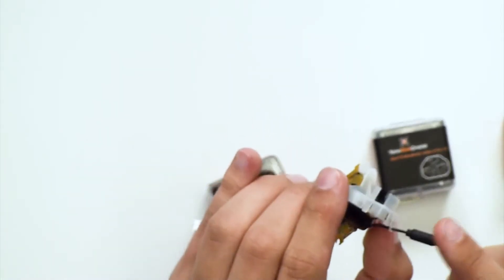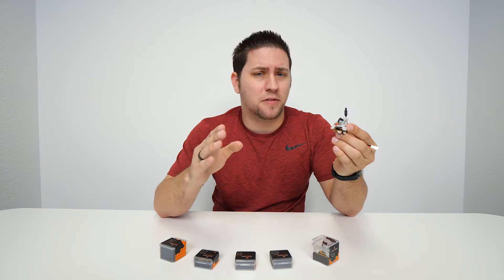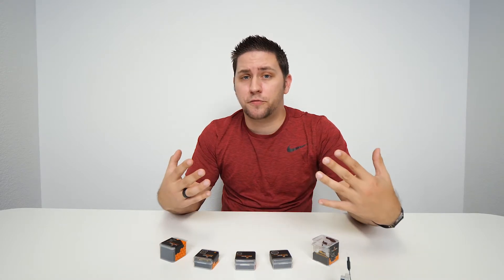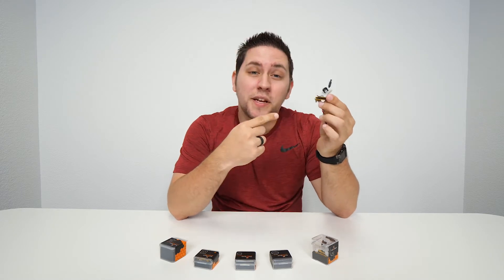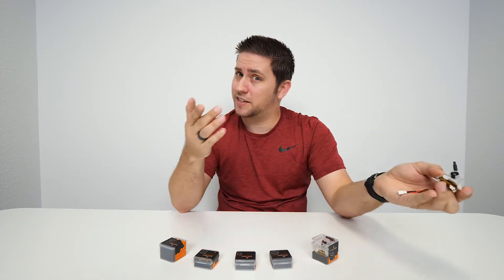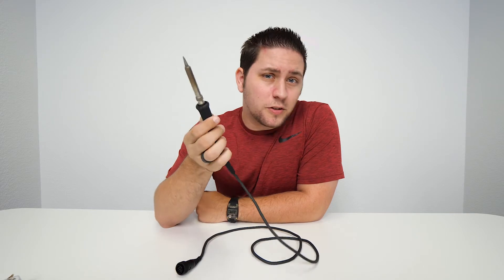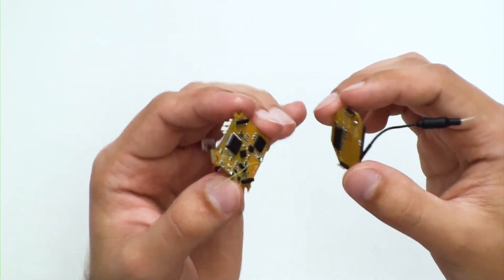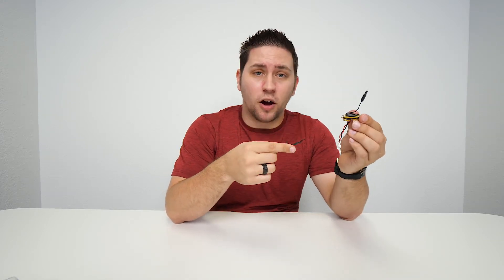BeeBrain V2 Introduction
_AcroBee Build_
- Cockroach Frame
- Gold Motors
- Nitro Nectar Battery

_Build Tools_
- Micro Cutter
- Soldering Station
- LED Desk Light